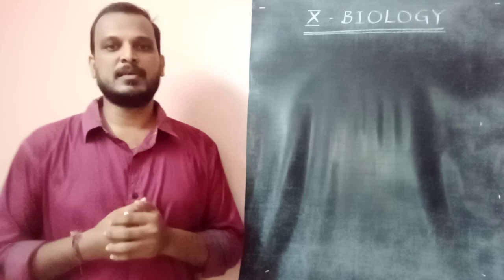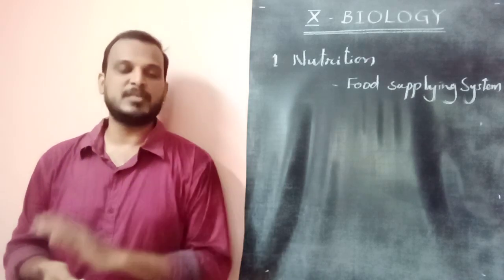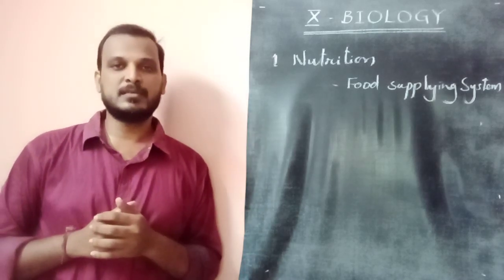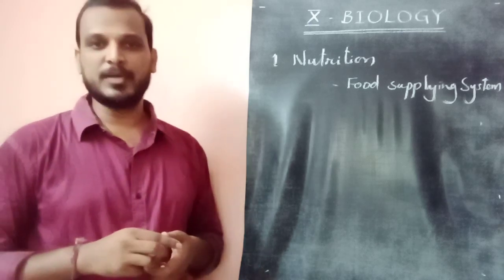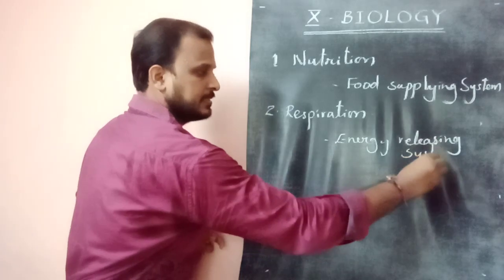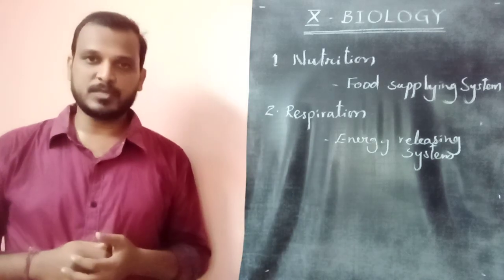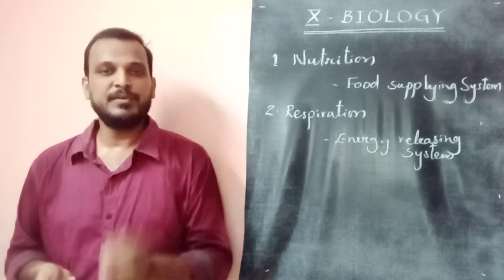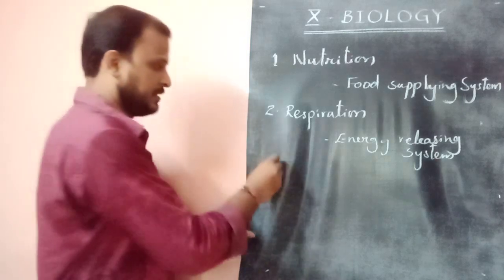Tenth class Biology